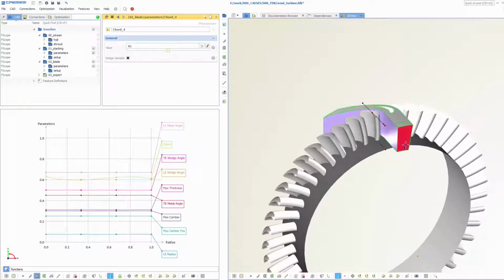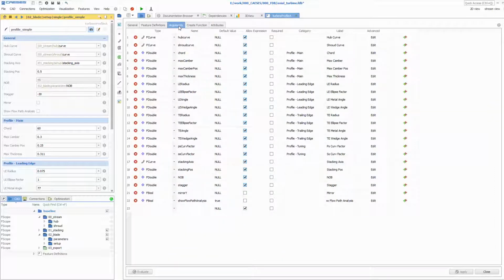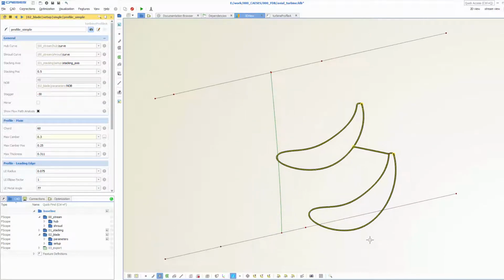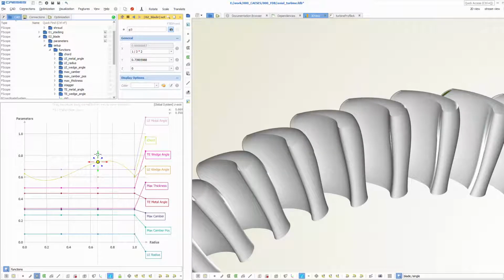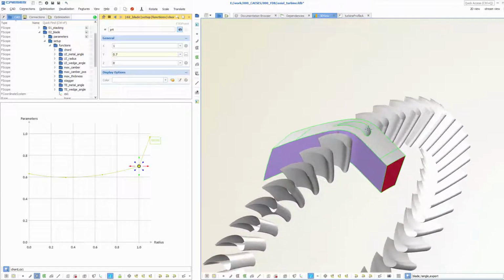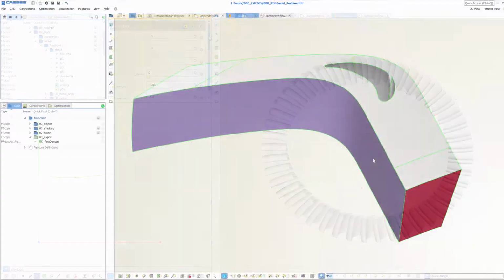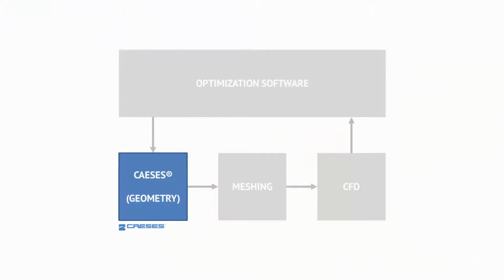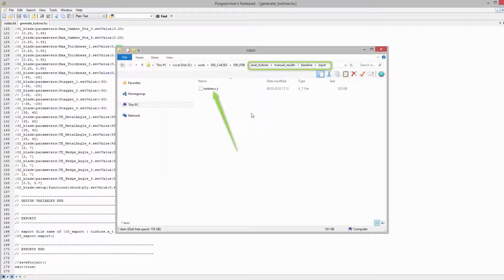CAESES axial turbine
AXIAL TURBINE DESIGN